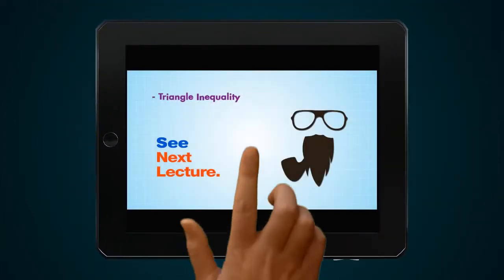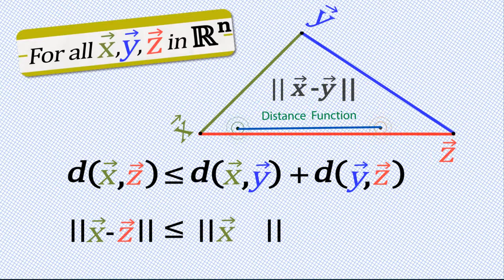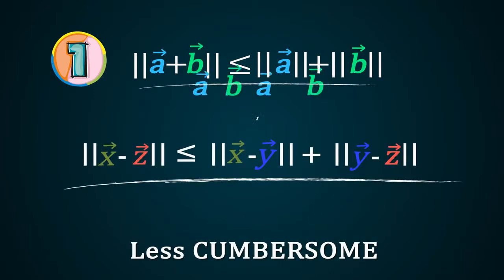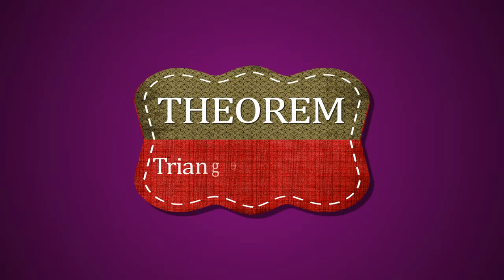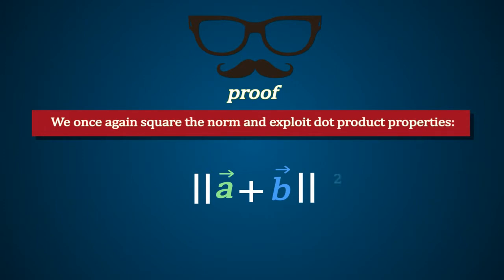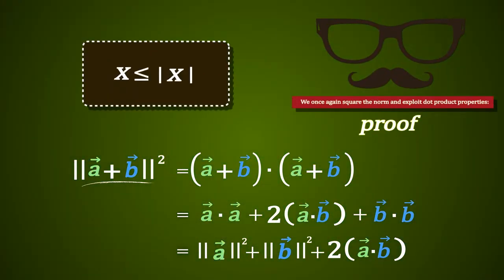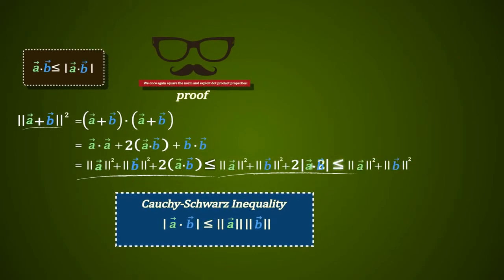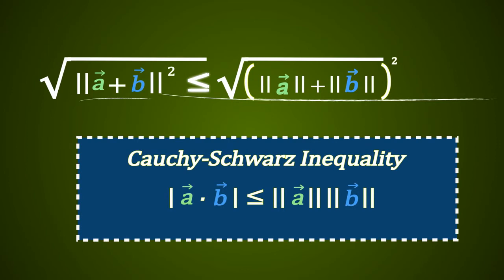Stanford Math 51H 2.4 Triangle inequality